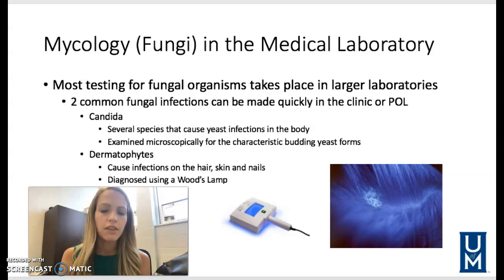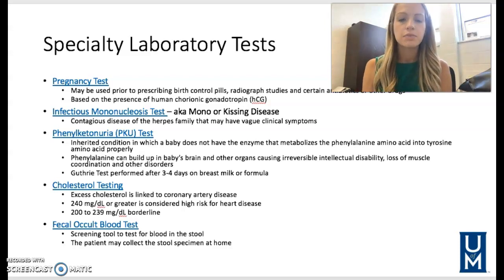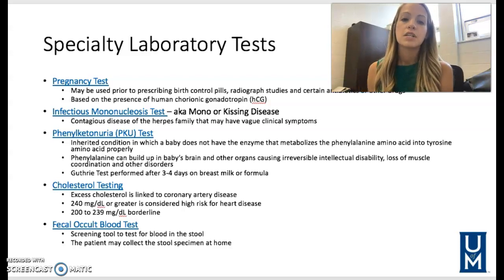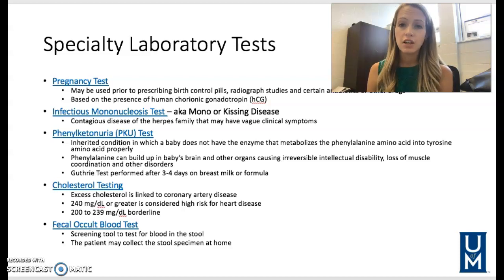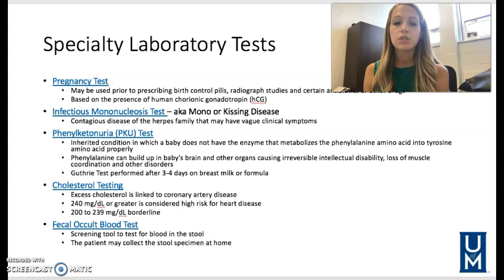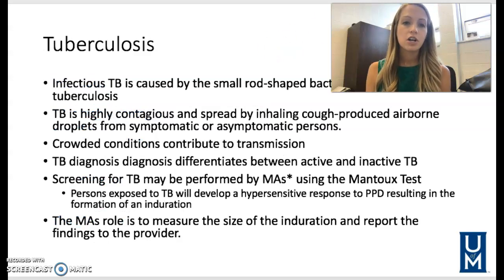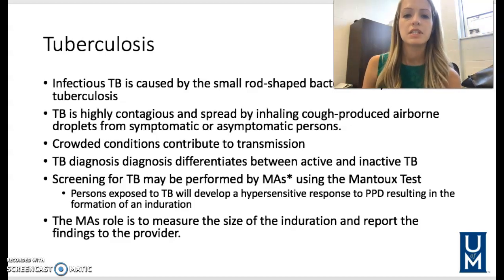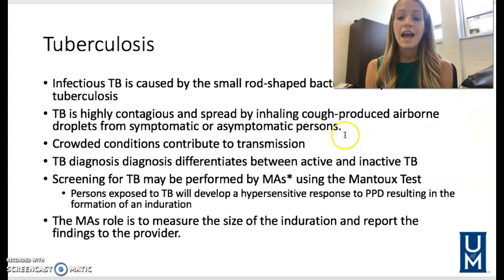HLSC 3001 - Unit 3 - Video 4